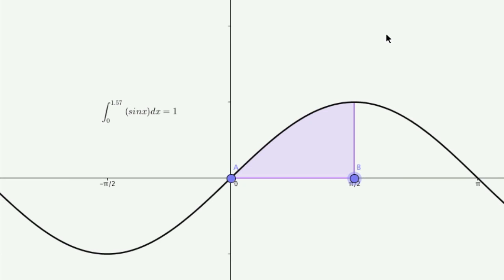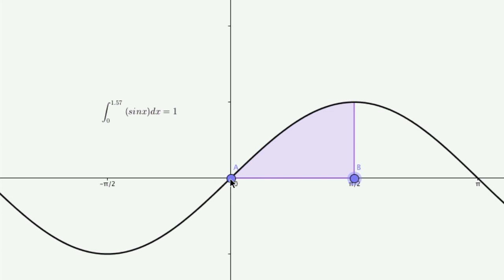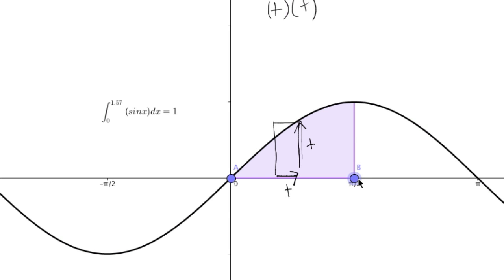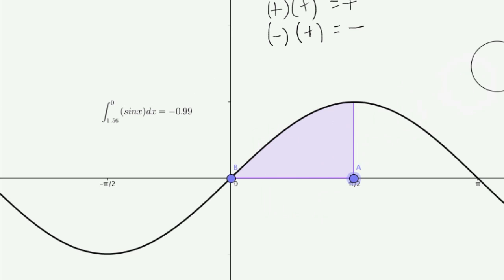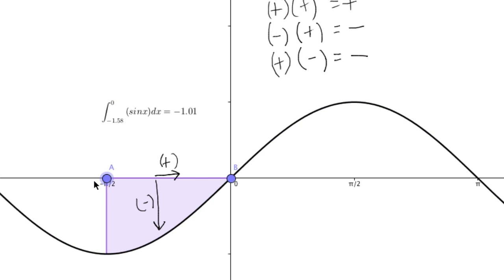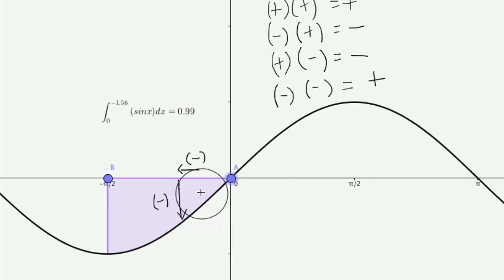Definite Integrals and Area under Curves